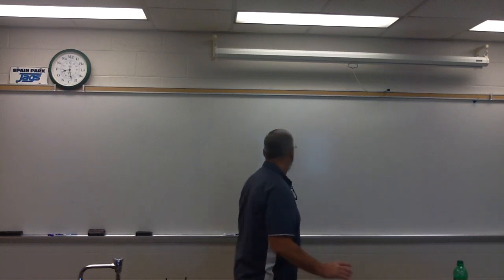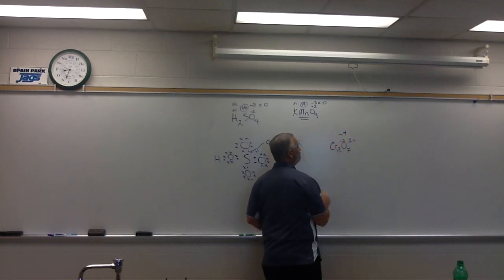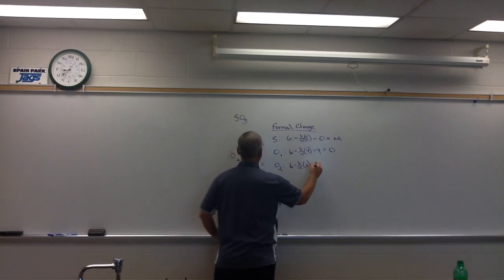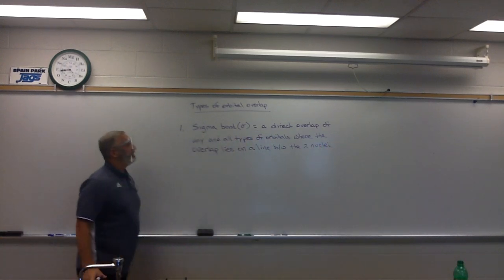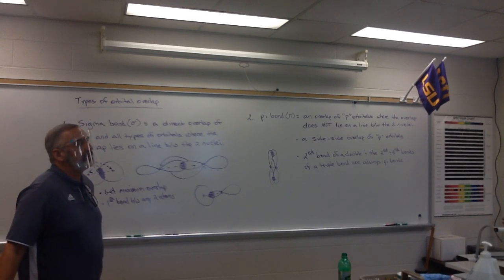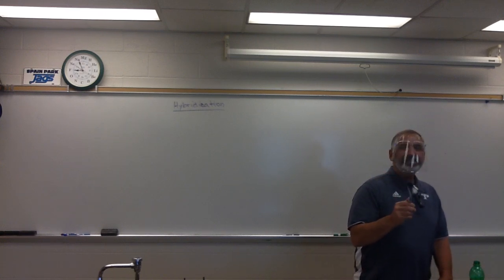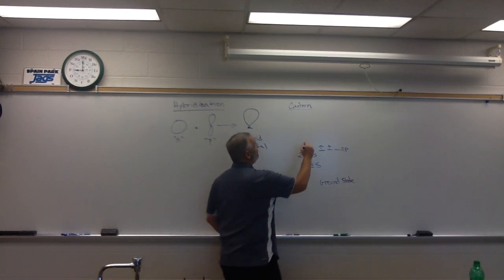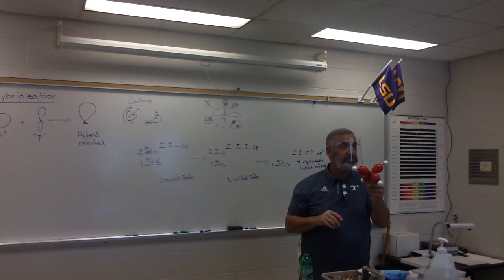Mr. Hobbs AP Chemistry 11-3-20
Part 1: This is a review of ionic and metallic bonding and an explanation of sigma bonds, pi bonds, and hybridization.